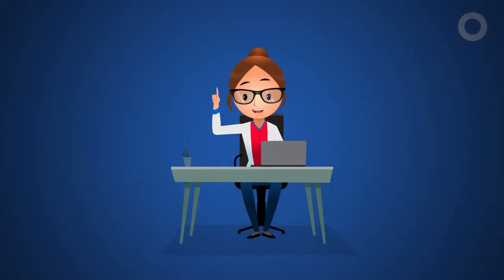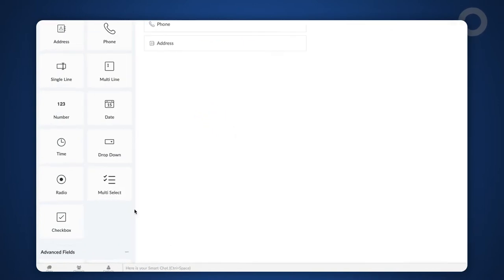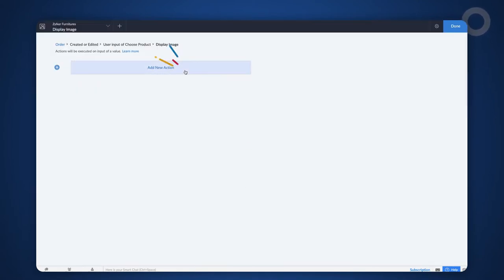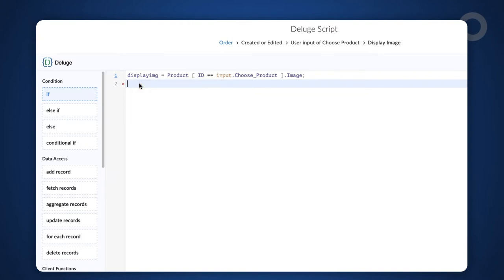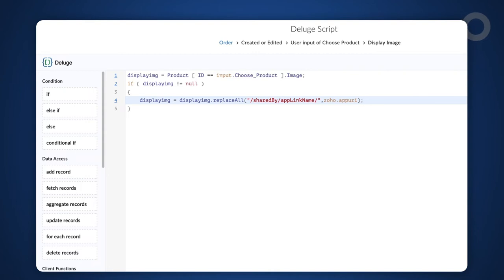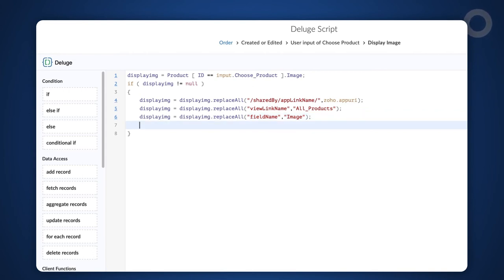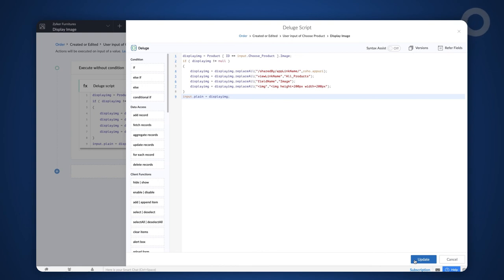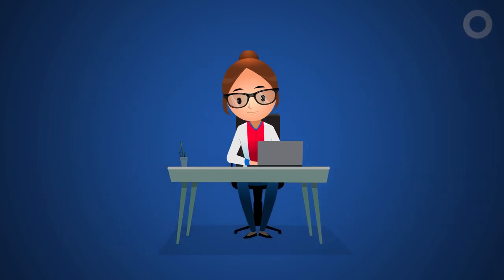How to fetch and auto-populate an image in a form based on the user's input?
The Fetch task is used to retrieve information from other forms and eliminate data redundancy. It comes in handy in multiple scenarios. In this video, you'll specifically learn how to fetch and auto-populate an image in a form using the notes field in Zoho Creator.
Use-case:
In an order management application, display the specific image based on the product selected in the Order form.